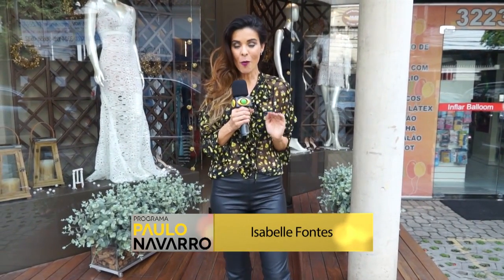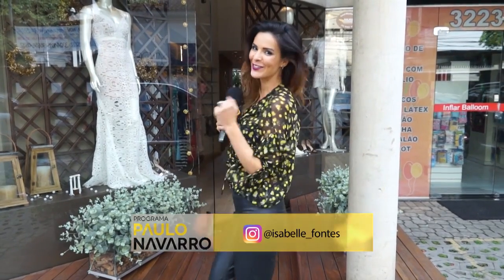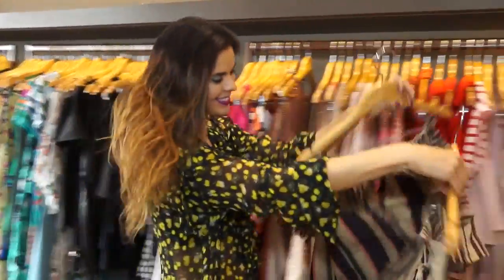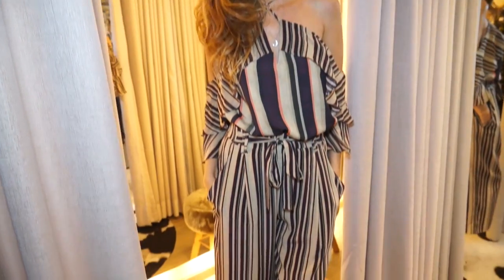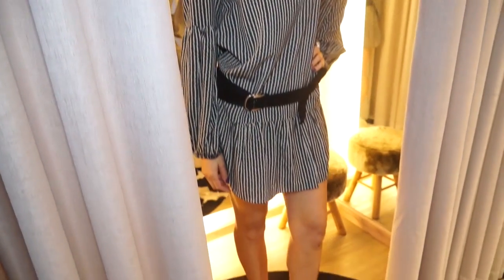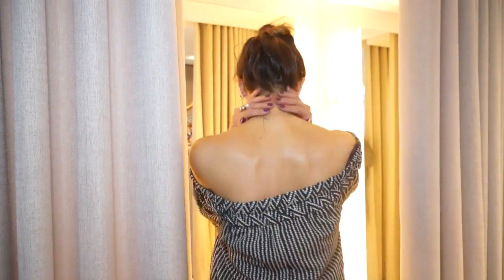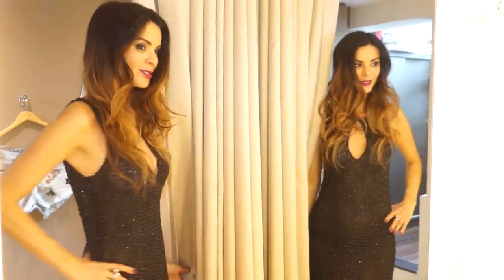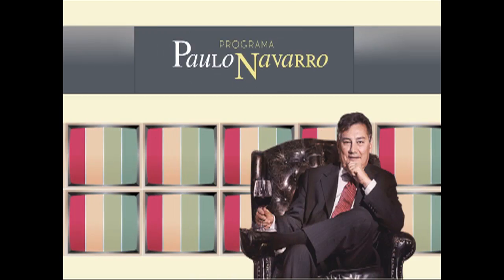EM DESTAQUE "Vem comigo LUDMILA COSTA com Isabelle Fontes" - Paulo Navarro